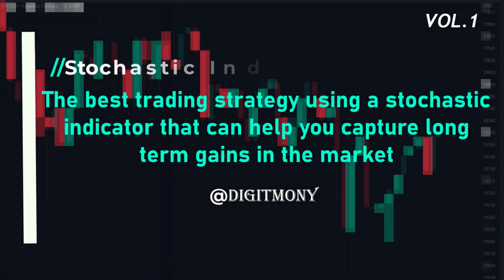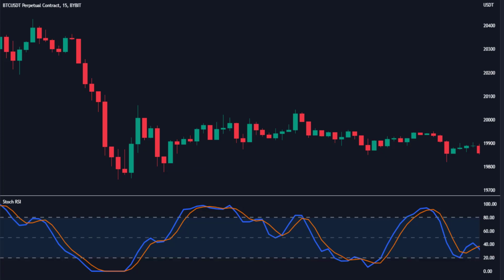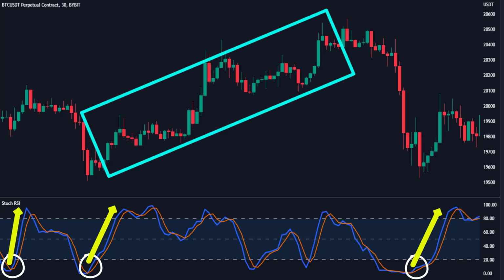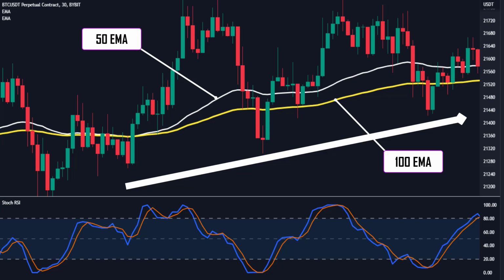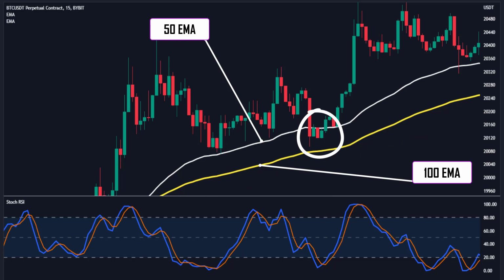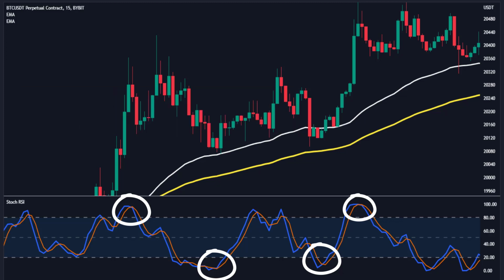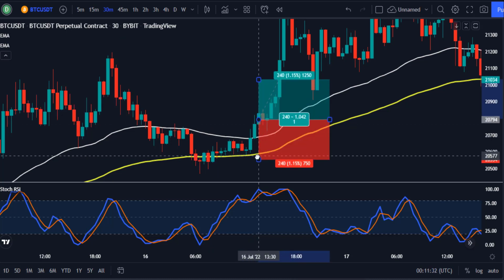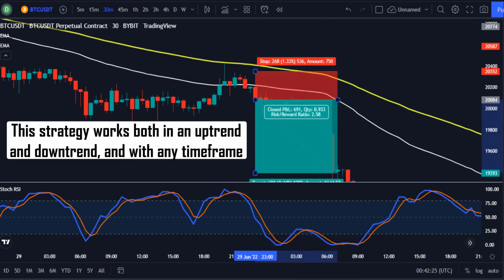MAGIC INDICATOR: Ultimate Stochastic Trading Strategy | 100x | Better Than RSI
In this video, you will learn the Ultimate Stochastic Strategy to help increase your portfolio.